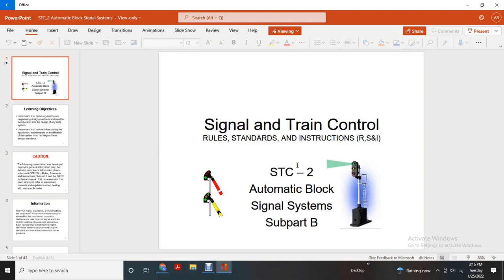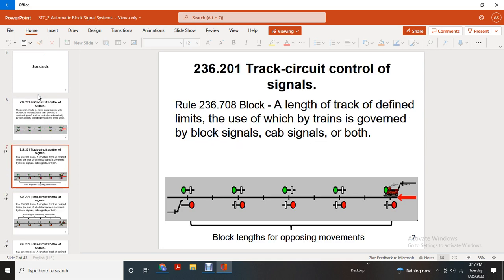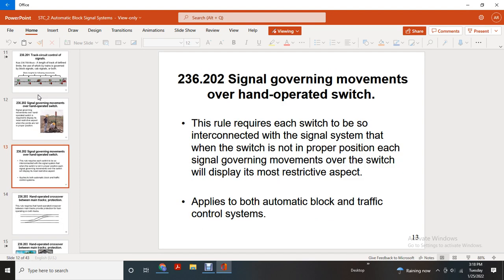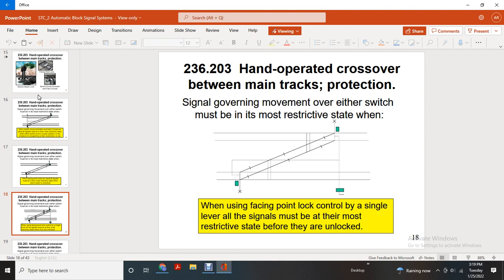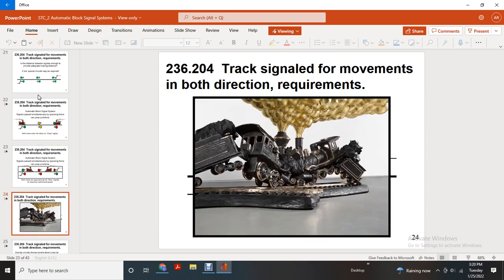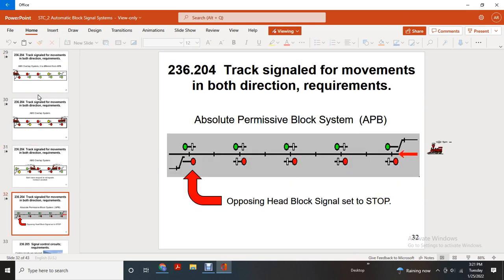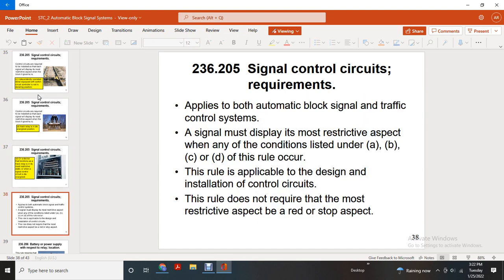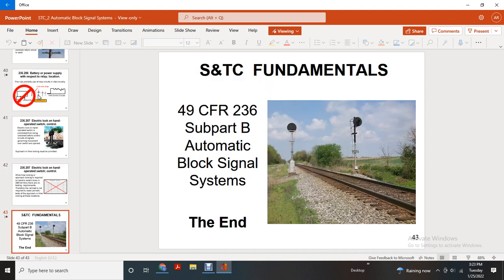SIGNAL AND TRAIN CONTROL FRA MODULE 2